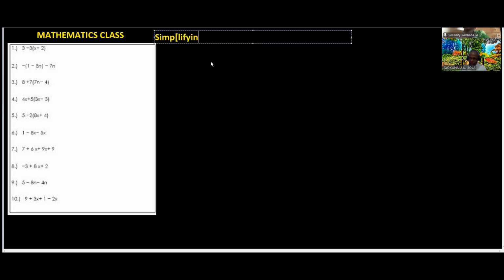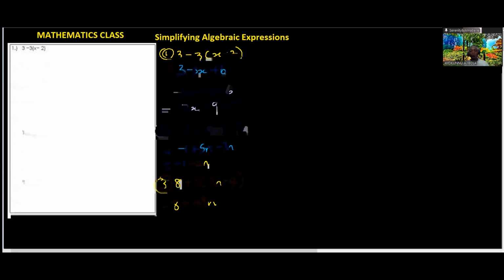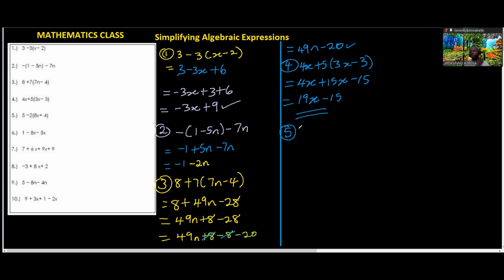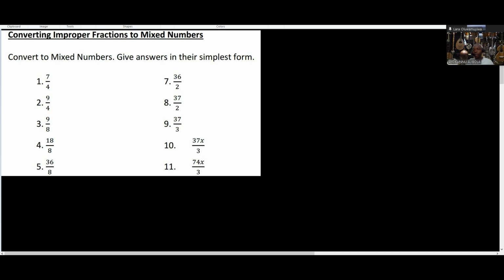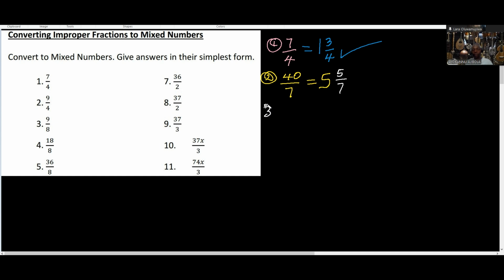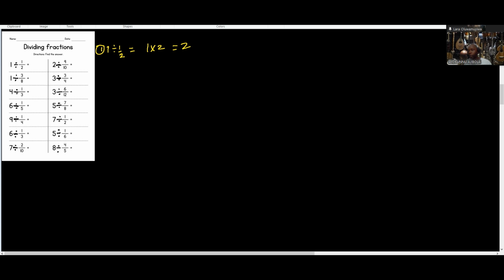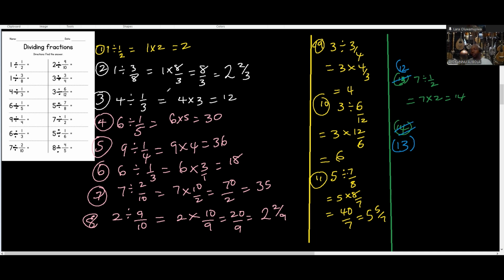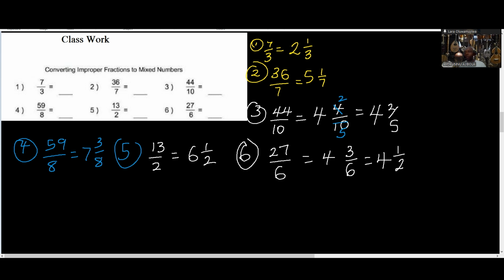Year 7 Simplifying Algebraic Expression, Year 4 Converting From Improper Fraction To Mixed Numbers